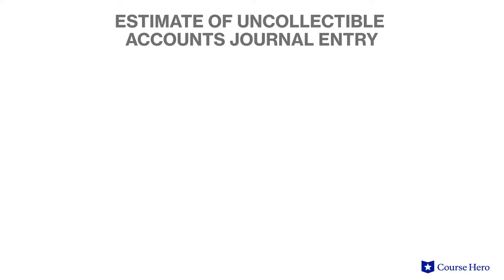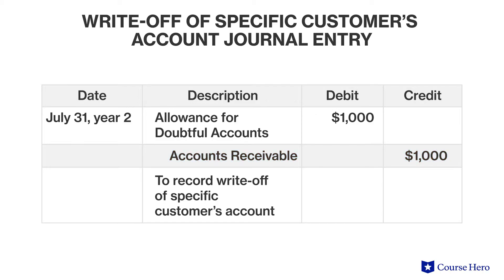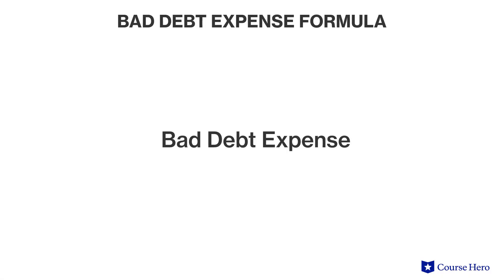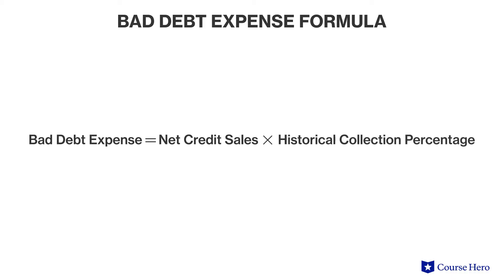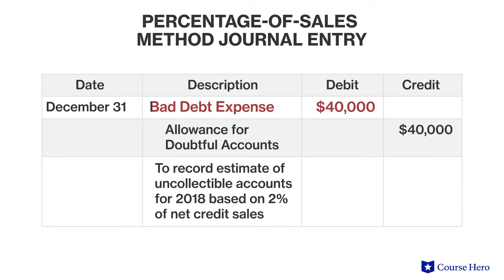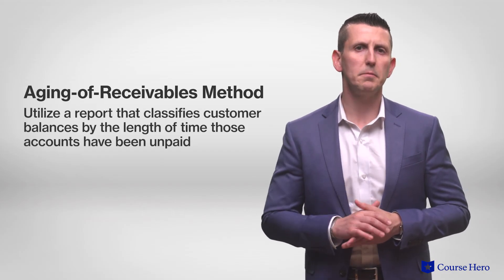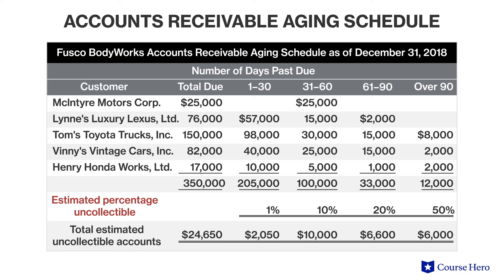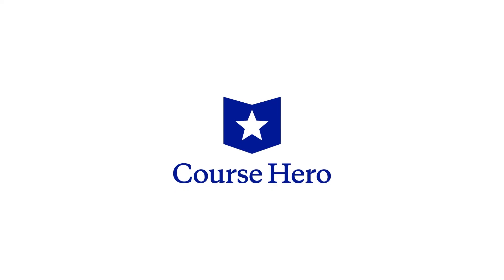Allowance Method for Uncollectible Accounts | Principles of Accounting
Summarize videos instantly with our Course Assistant plugin, and enjoy AI-generated quizzes Learn all about the allowance method for uncollectible accounts in just a few minutes! Fabio Ambrosio, CPA, instructor of accounting at the Central Washington University, explains how the allowance method reports bad debts based on estimates of uncollectible accounts and details the percentage-of-sales and aging-of-receivables methods that are utilized under the allowance method.This video is part of a complete, condensed Principles of Accounting series presented in short, digestible summaries.